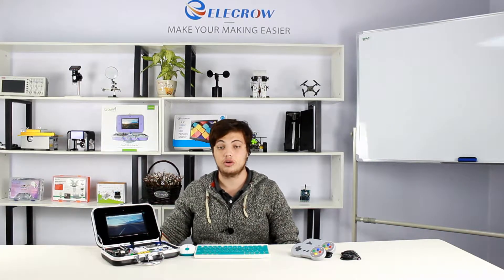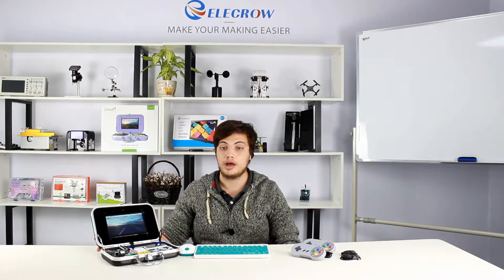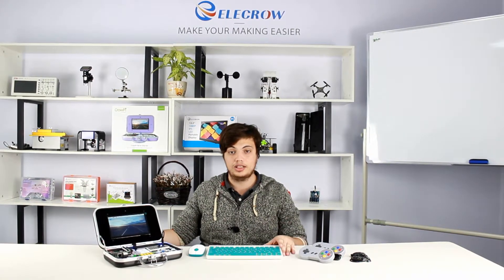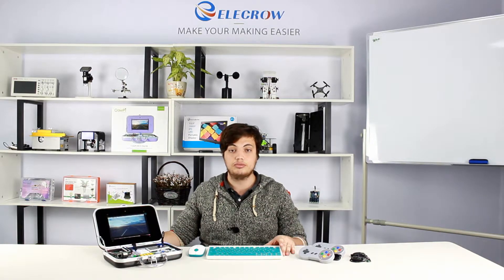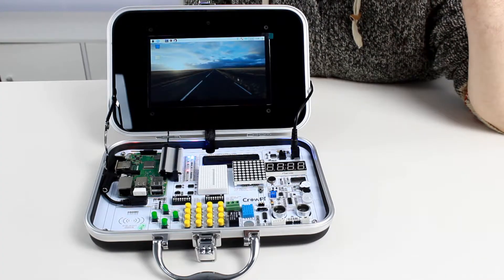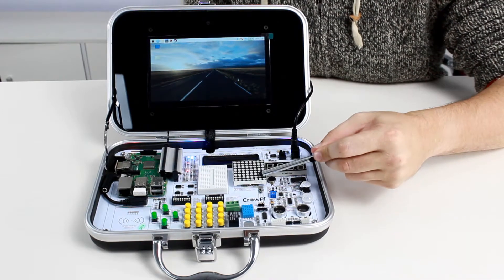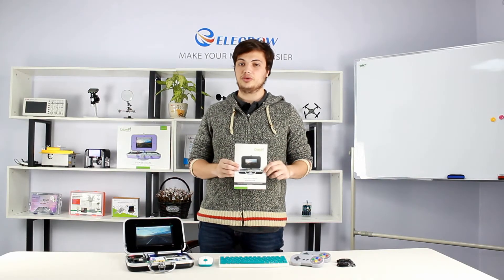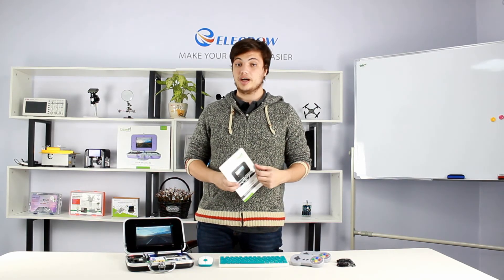Introducing CrowPi: Compact Raspberry Pi Educational Kit Compatible with Raspberry Pi 5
CrowPi is an educational tool based on Raspberry Pi, designed to help people learn electronics, programming, and basic computer science. CrowPi was first released on Kickstarter in May 2018 and won a very successful campaign. The initial users spoke highly of CrowPi and left several good reviews. Now we have upgraded Crowpi to have a larger screen and be compatible with Raspberry Pi 5. 👇